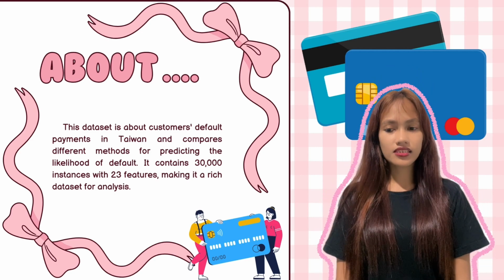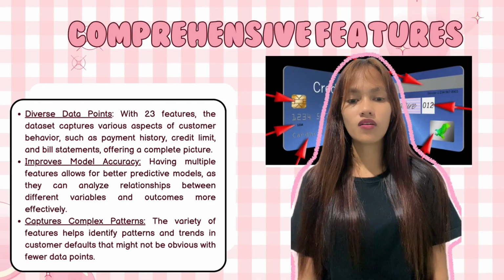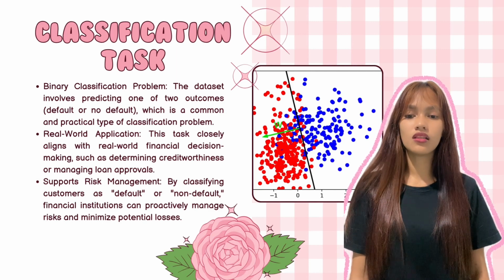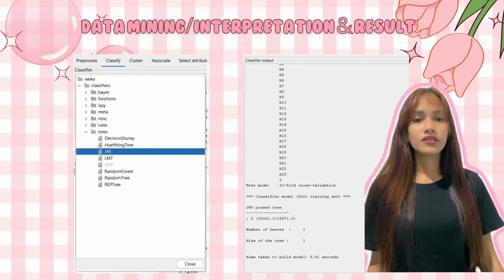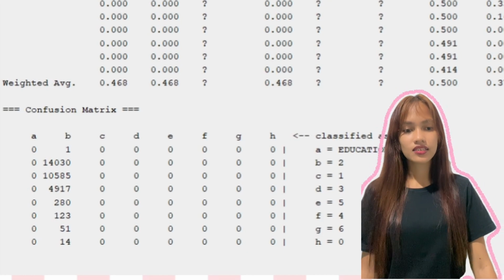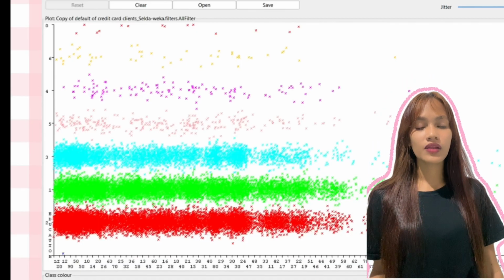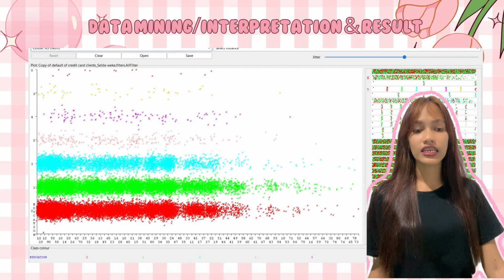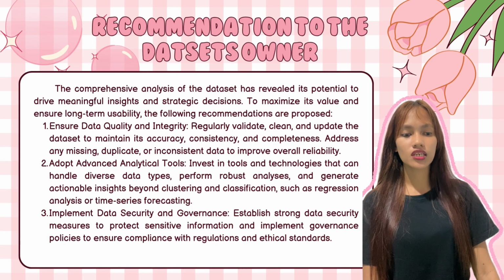FINAL VIDEO PRESENTATION (DATA MINING)